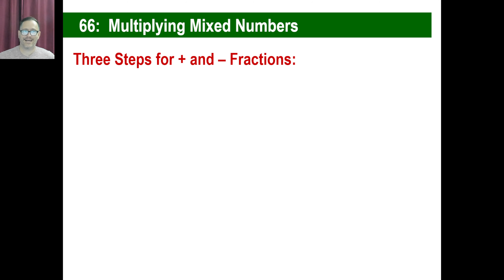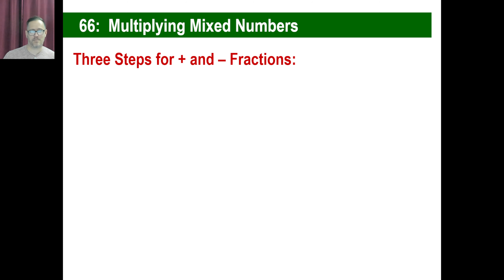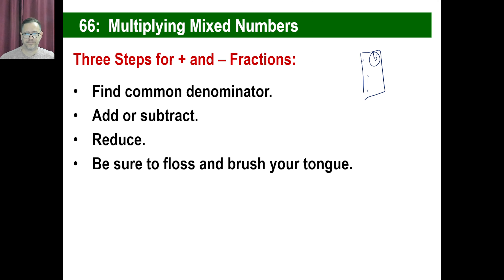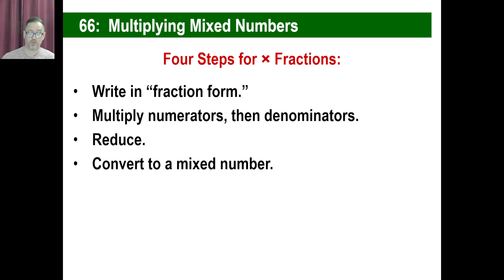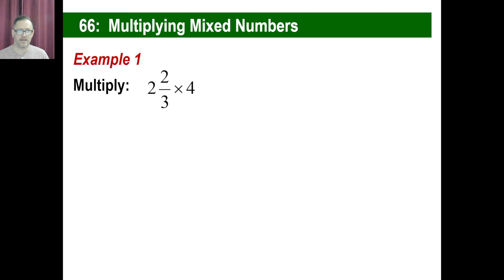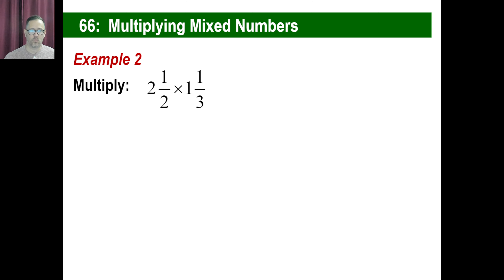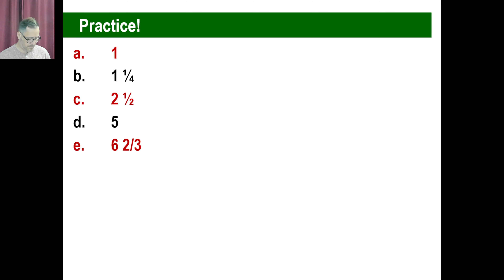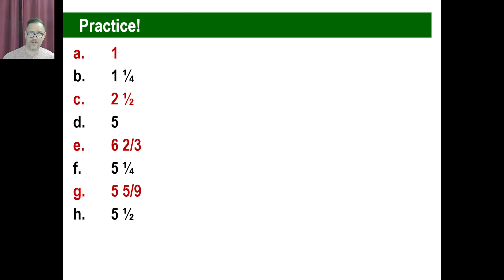Saxon Math - 76 (4th Edition) - Lesson 66: Multiplying Mixed Numbers